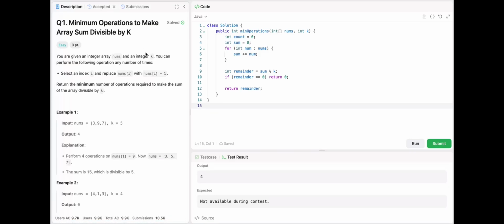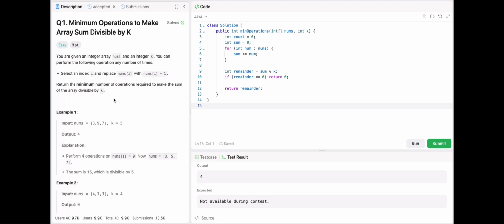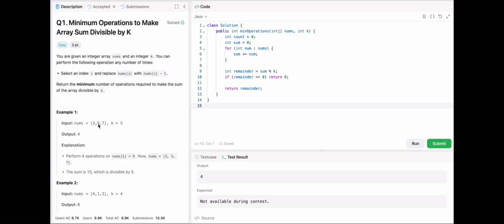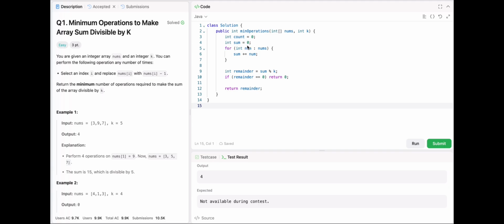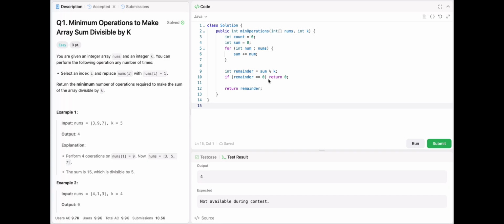Minimum Operations to Make Array Sum Divisible by K